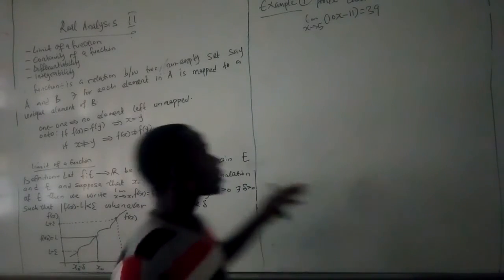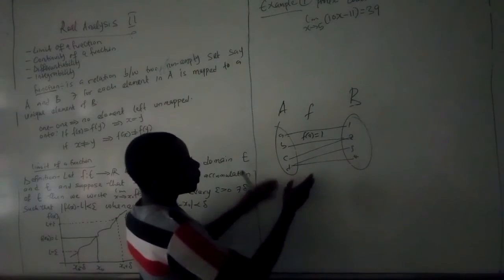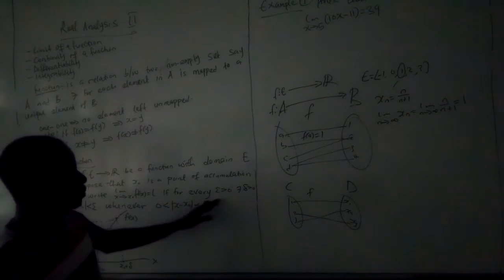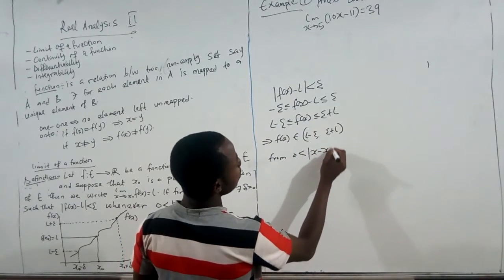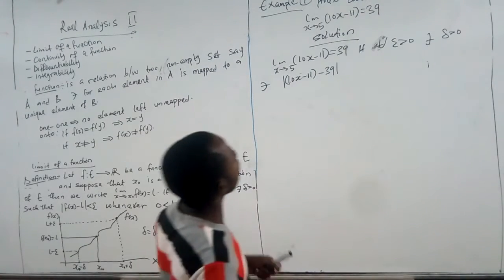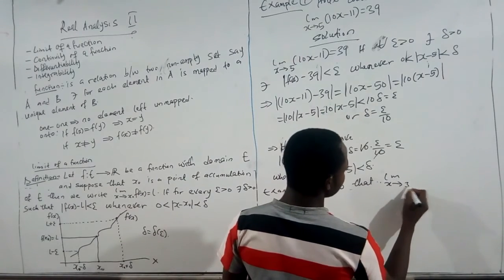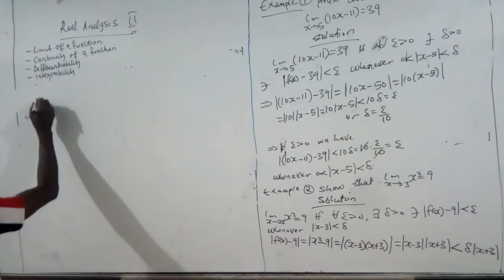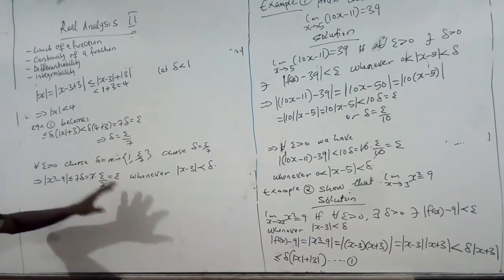WHAT IS LIMIT OF A FUNCTION//introduction to limit.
This calculus 1 video tutorial provides an introduction to limits.  It explains how to evaluate limits by direct substitution, by factoring, and graphically.